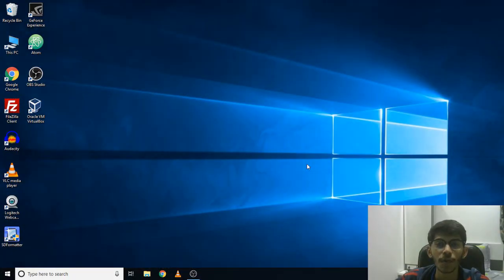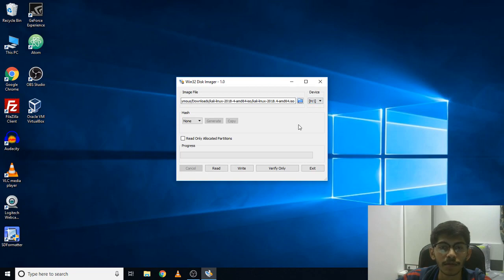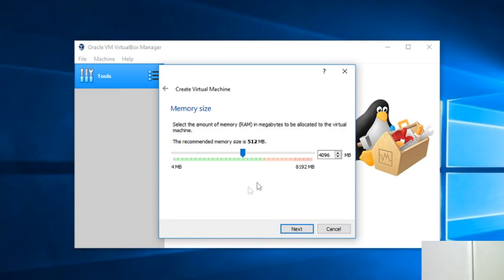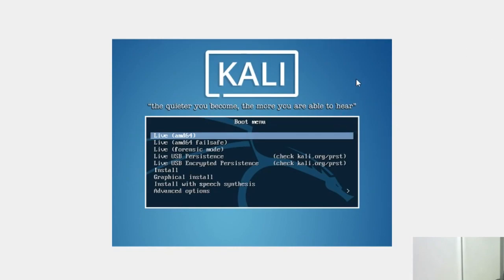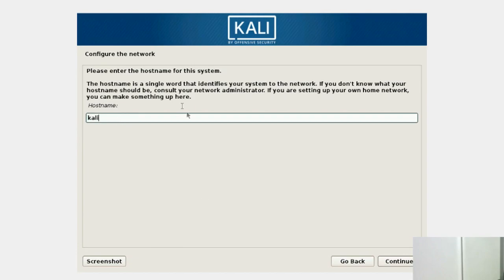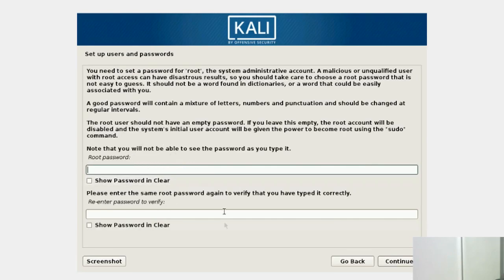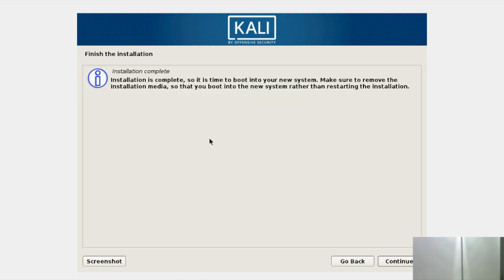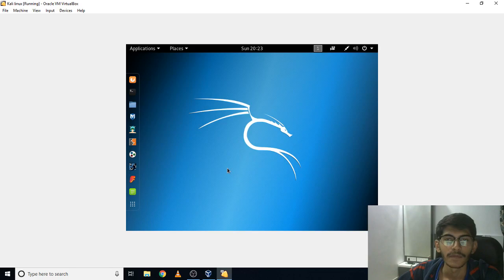Kali Linux step by step installation on VirtualBox | 2019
In this video you will learn to install Kali Linux on Windows 10 using Virtual Box.

If you want to learn Web Development and want to learn front-end languages like HTML5 and CSS3 and back-end languages like PHP and MySQL and to upload a website on to a web server, then here is my course on Udemy (Special Discount)